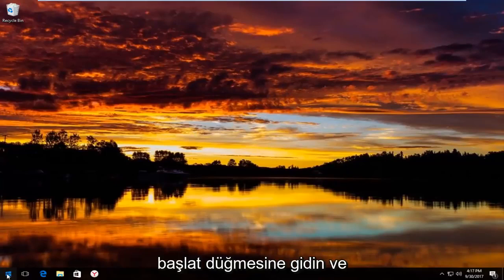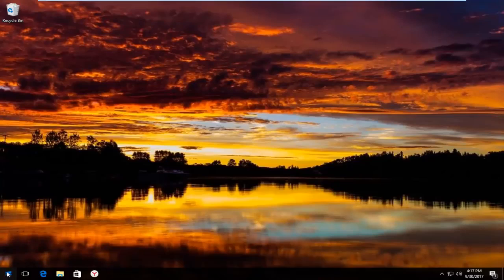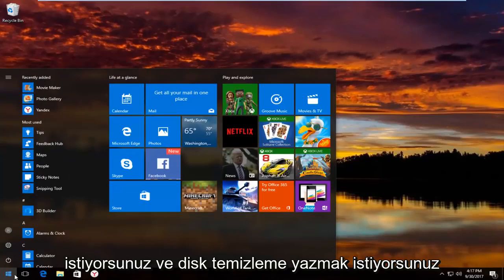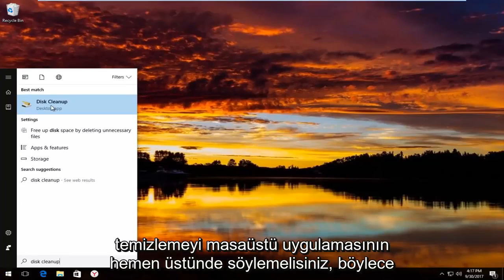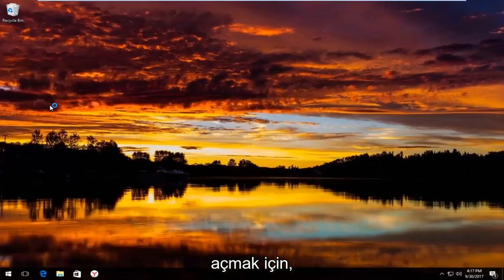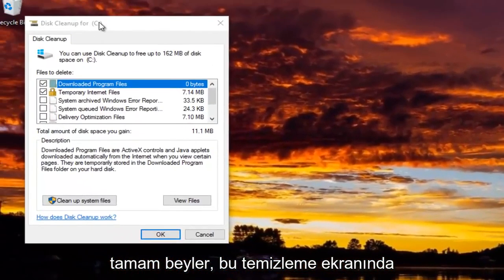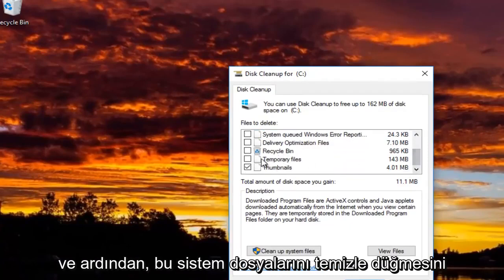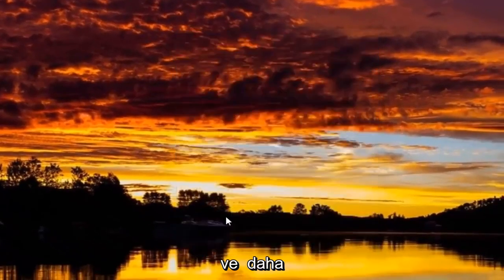Oyunlar ve Steam Güncelleme Sorunu Çözümü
Steam, Windows 11/10/8/7'yi kurmayacak

Bu eğitimde ele alınan konular:
steam hiçbir şey yüklemiyor
buhar yüklenmiyor
Steam kurmayacak hedef klasör boş olmalı
steam directx kurmuyor
steam oyun yüklemiyor
Steam, oyun bağlantı zaman aşımını yüklemiyor
Steam yüklenmiyor veya güncellenmiyor
steam güncelleme yüklemiyor
steam windows 10 kurmuyor